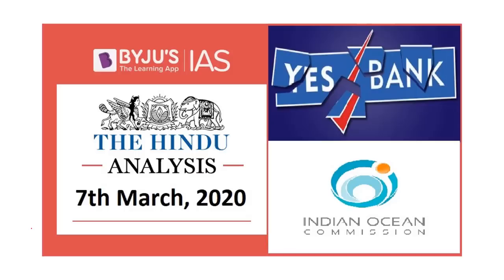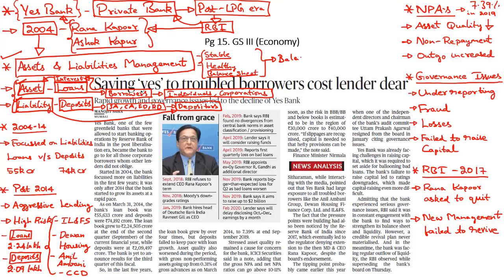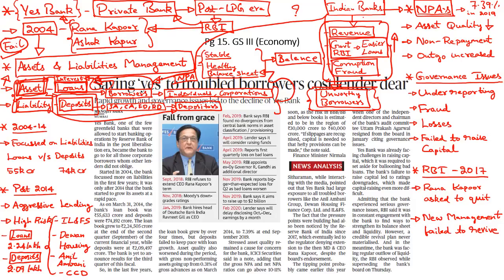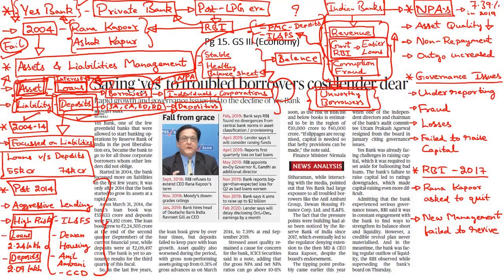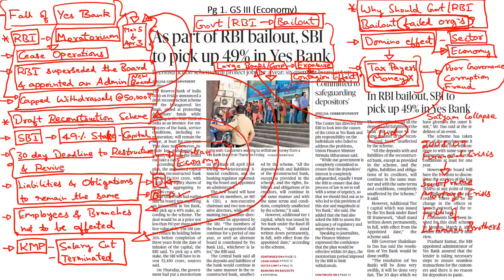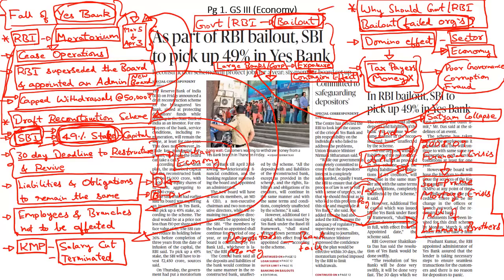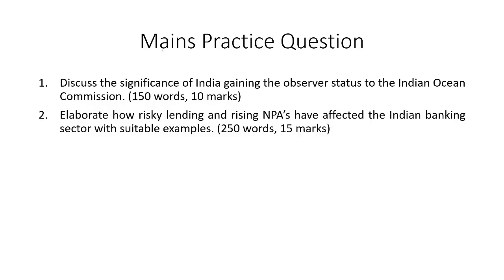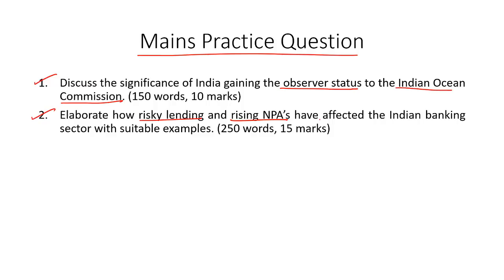'The Hindu' Analysis for 7th March, 2020. (Current Affairs for UPSC/IAS)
In this lecture, we discuss the important news articles for 7th March, 2020. The aspirants are advised to watch the entire video lecture for better understanding. Follow the link to read the Comprehensive News Analysis as well.

Topics:
1. As part of RBI bailout, SBI to pick up 49% in Yes Bank
2. Saying ‘yes’ to troubled borrowers cost lender dear
3. Thirty days is outer limit for Yes Bank resolution, says Das
4. Banking on bailouts
5. Supreme Court upholds 2018 order on land acquisition (Land Acquisition Act 2013): 14:11
6. Centre cannot brand organisations ‘political’: SC (Foreign Contribution Regulation Act (FCRA), 2010, Pressure Groups): 16:57
7. India joins Indian Ocean Commission as observer: 20:43
8. Practice Questions: 24:04
9. Unprecedented rain: farmers fear damage to wheat crop: 24:04
10. Arunachal govt. seeks to stop border migration (Border Area Development Programme): 25:20
11. 27 dead in Kabul attack, IS claims responsibility (Amaq News Agency): 27:50
12. Katchatheevu Island & St. Anthony's Church: 28:41
13. Syria ceaseﬁre takes hold, but residents are cynical (Idlib): 29:46

Happy Learning!
BYJU'S IAS